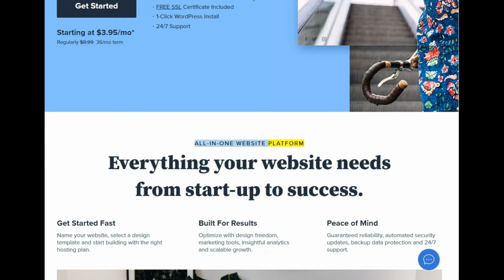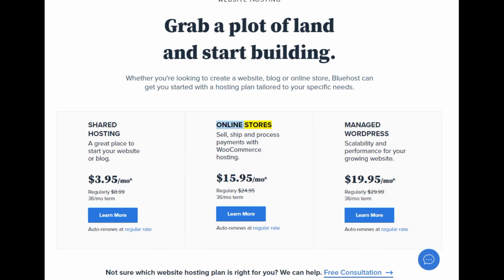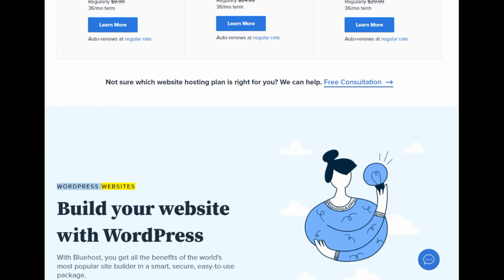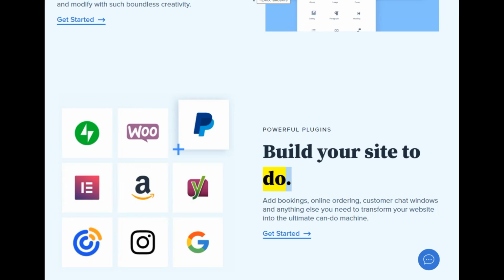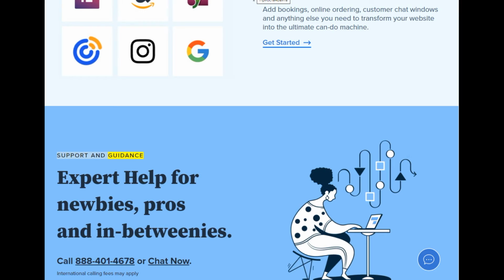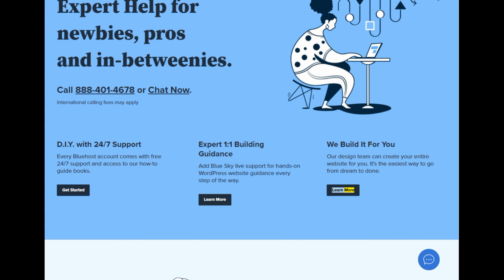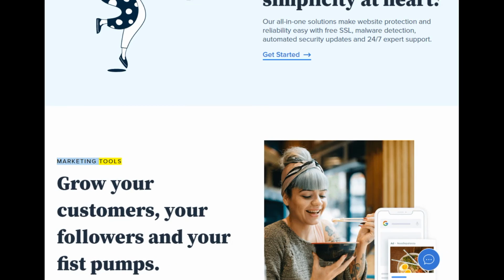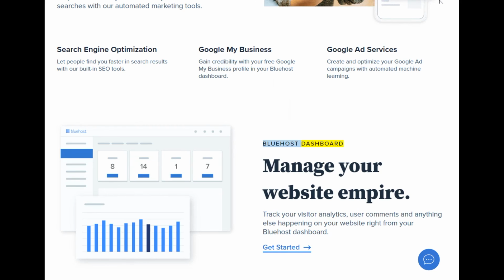create email address Bluehost ,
✅ Welcome to my Bluehost review [2021]
which focuses around the pros and cons before
getting a plan with Bluehost. Be informed before buying!
Powering Over 2 Million Websites Worldwide
FREE domain for 1 year
FREE SSL certificate included
1-click WordPress installation
24/7 Support
Starting at $ 3.95 / month *
1bluehost performance,
1bluehost review 2021,
4blue host review,
1Bluehost Review,
1bluehost review,
1bluehost reviews 2021,
5Bluehost hosting review,
1bluehost reviews,
1bluehost discount,
2bluehost 2021bluehost hosting,
25bluehost web hosting,
1Blue host,
Paste your textual content right here and click on "Next"
to watch this article rewriter do it is thing.
Transcript beneath on Bluehost Review [2021] - Comprehensive
Review and My Experience Using Bluehost
Hey guys, and welcome to my overview nowadays of Bluehost.
So Bluehost is regarded for being one of the extra famous
net web hosting agencies due to the fact of its affordability,
 magnificent value, high-quality overall performance and being
 virtually amateur friendly. It's additionally one of the three
 internet hosting offerings that is formally endorsed by using
 WordPress alongside with dreamhost and siteground. But it is
 now not going to be the ideal preference for everyone. After
 the usage of Bluehost myself for over 10 years now, I've discovered
 what it is excellent at as nicely as the matters it is now not so
 magnificent for. So today, I'll now not solely provide an explanation
 for the special facets of Bluehost, and how will they function in the
 actual world, however I'll additionally evaluate them to the opposition
 and in the end assist you to determine whether or not Bluehost would
 be the fantastic web hosting enterprise for you or not. And as always,
 I'll encompass any hyperlinks in the description to the excellent
 offers or promotional reductions on Bluehost that I can get for you
 guys. So related to consumer friendliness, this is one of the points
 that units Bluehost aside as they make it simply effortless for
 everybody to manipulate a website.
 Now Bluehost makes use of cPanel, which is a net internet hosting
 manage panel that presents a ton of picks for integrations. For
 example, you can add electronic mail autoresponders apps to song
 advertising metrics, such as the variety of clicks on your website,
 and apps for automated billing. You can additionally installation
 content material administration structures different than WordPress
 such as Joomla, and Drupal. Basically, Bluehost makes it easy and
 handy to add any extra apps and plugins which offers your website
 online greater elements and can assist to enhance the ride of
 traffic to your website. In the overall performance page, you
 can exchange the cache settings which essentially approves you
 to delete the facts saved on your internet site so that it masses
 faster.
 And then the settings web page offers you an overview
 of any updates that have took place or are but to happen.
 You can also control content material such as your blogs,
 for example, you can average feedback you have acquired on
 your weblog pages, as a substitute than having to log in to
 every of your websites individually. And then related to performance,
 this is an extraordinarily vital information. The most vital
 characteristic of a exact internet web hosting company.
 However, you will be requested to minimize
 your utilization if you exceed the limits set
 in Bluehost phrases and service. This restriction
 is 5000 database tables and 10 gigabytes of complete
 database usage. Fortunately, it is no longer in all
 likelihood you will ever have to fear about this as
 most web sites in no way exceed these limits. But one of my
 favored matters about Bluehost is their purchaser support.
 Out of all the web hosting companies.